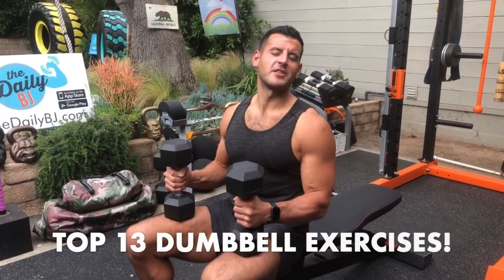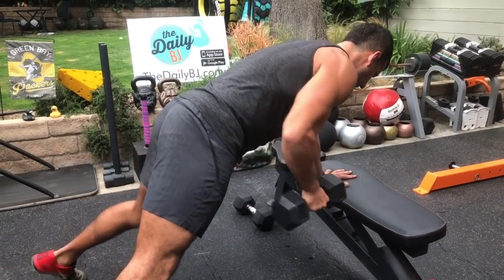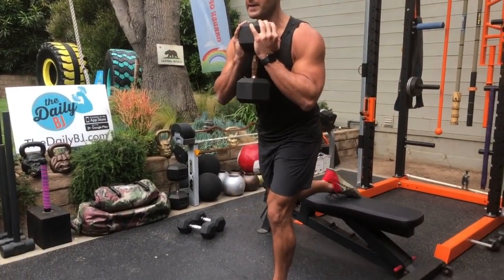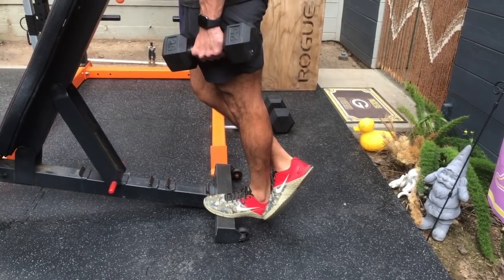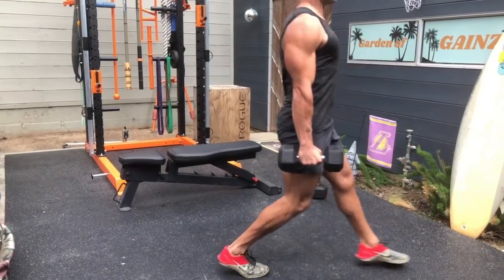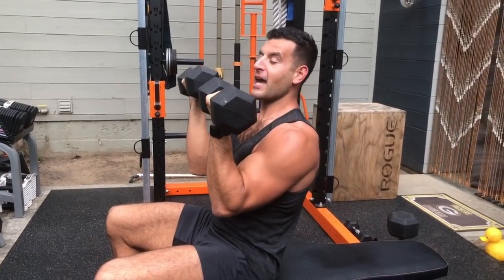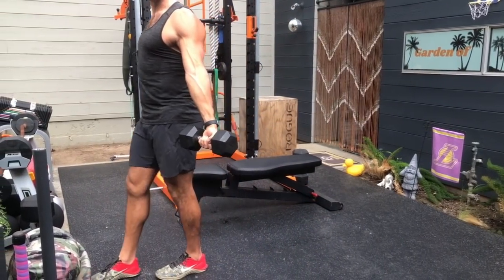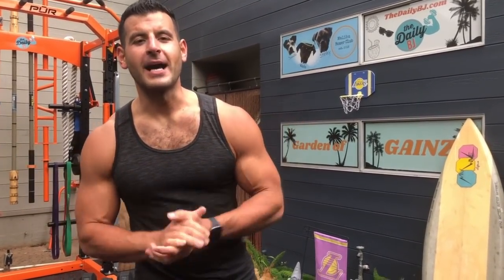Top 13 Dumbbell Exercises at Home to Burn Fat & Build Muscle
THE TOP 13 DUMBBELL MOVES TO BURN FAT & BUILD MUSCLE from BJ Gaddour, former Men's Health fitness director and MetaShred creator!

These 13 moves work all key movement patterns, hit all 3 planes of motion, and collectively work your whole body:

1. The Press
2. The Row
3. The Hinge
4. The Squat
5. The Pullover
6. The Raise
7. The Fly
8. The Lunge
9. The Curl
10. The Extension
11. The Carry
12. The Twist
13. The Swing

All you need is a pair of 10-25 pound dumbbells to start, though ideally you'll have access to at least 3 distinct loads based on body size, strength, & fitness level:

Light: 5-10 pounds
Medium: 20-40 pounds
Heavy: 50-100 pounds

For all of the multi-joint, compound moves like presses, rows, and squats, you should use all rep ranges: heavy for 4-6, medium for 8-12, and light for 15-20+.

But for the single-joint, isolation moves like curls, extensions, and pullovers, never go lower than 6 reps and spend most of your time in the 10-20 rep range.

In this video, we're going to show you some of the best dumbbell exercises to burn fat and build muscle. Whether you're a beginner or an experienced weightlifter, these exercises will help you achieve your fitness goals!

If you're looking to improve your fitness, then you need to include dynamic weightlifting exercises into your routine. With this video, you'll learn how to perform 13 effective dumbbell exercises that will help you achieve your ideal physique!